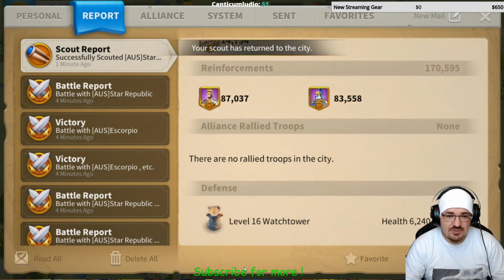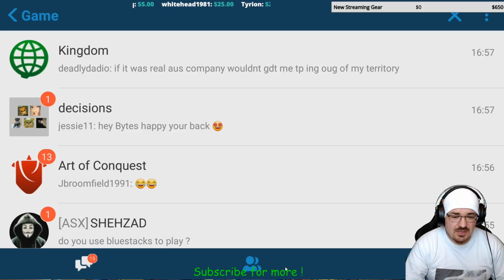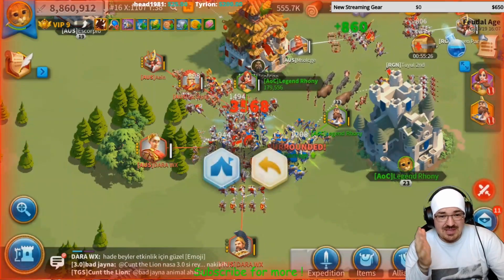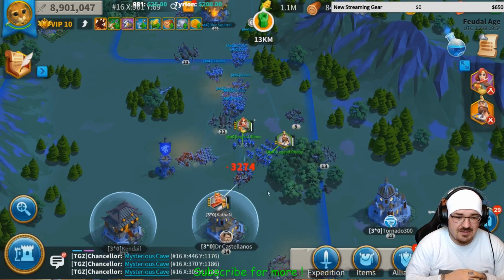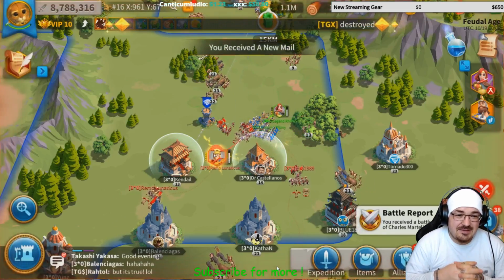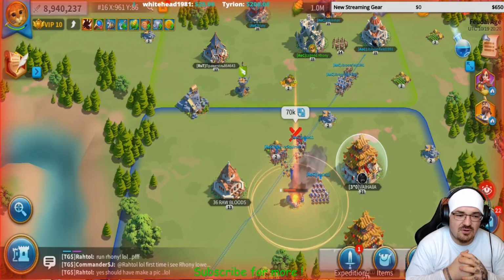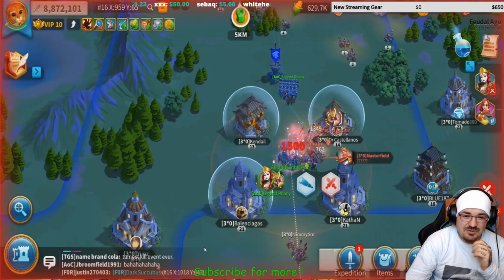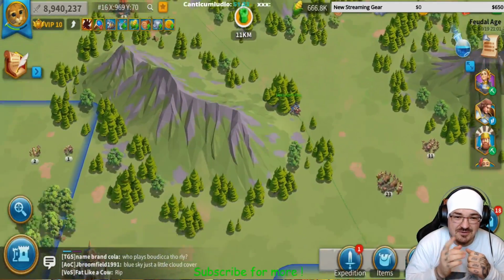War battles/fights - tip's, advice's and guide - kill event - Rise of kingdoms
live Streaming days(RoC schedule) : every Tuesday, Friday and Sunday 18:00 UTC any other day(not mentioned) possible for live stream if there is something important or i got time daily videos to keep you up to date with what is going on in the game, tip's and advice's if any